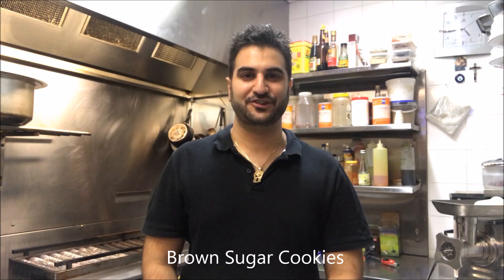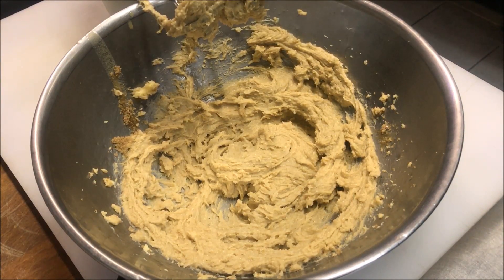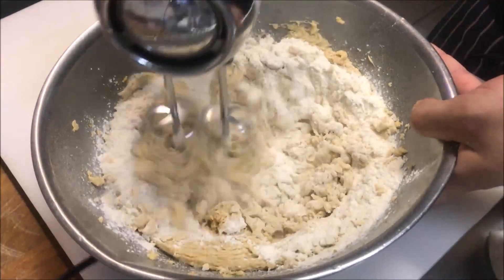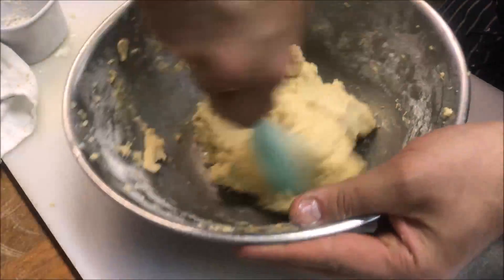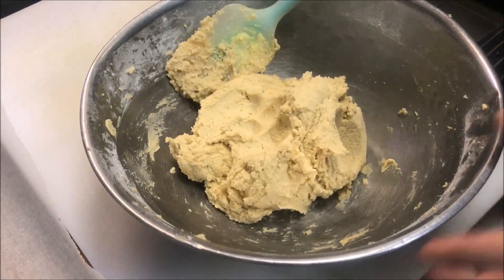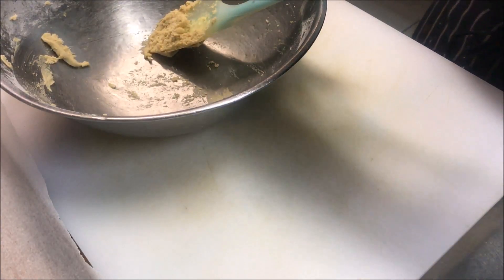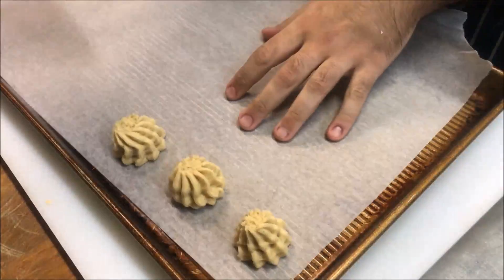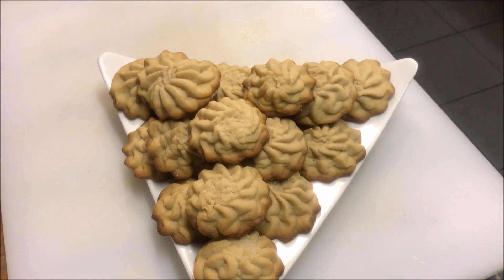How To Make Brown Sugar Cookies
200g softened butter
1/4 cup white sugar
1 cup brown sugar
pinch salt
1 egg
2 cups plain flour